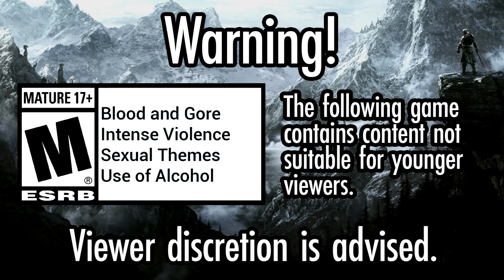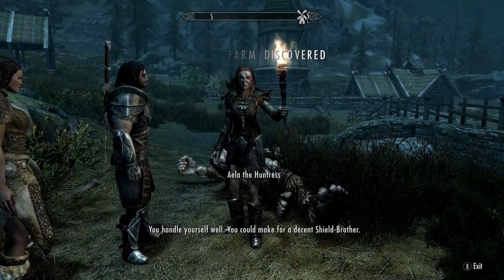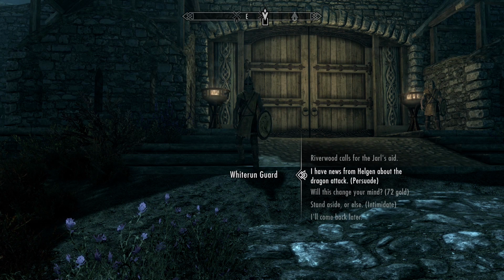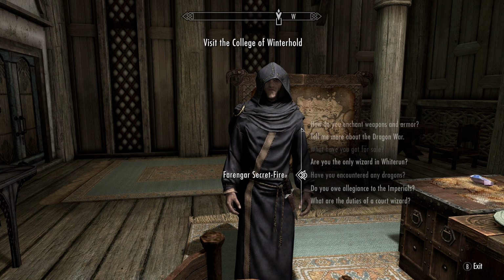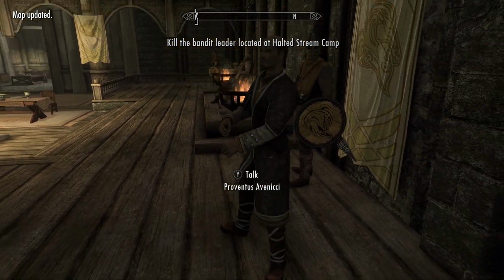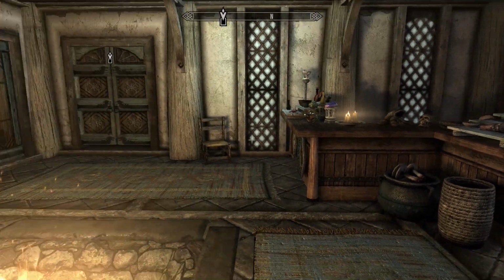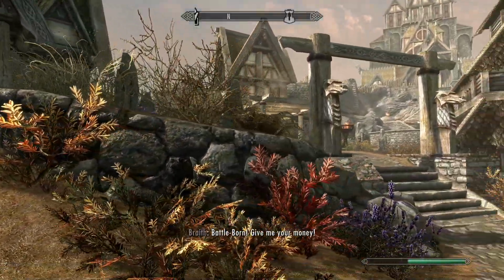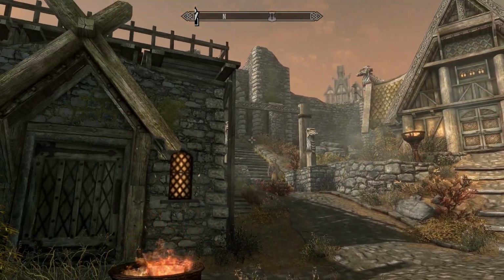Watch Me Fail | The Elder Scrolls V: Skyrim | 3 | "Whiterun"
The central hub of Skyrim.

So, what is The Elder Scrolls V: Skyrim?

"The Elder Scrolls V: Skyrim is a 2011 action role-playing video game developed by Bethesda Game Studios and published by Bethesda Softworks. It is the fifth main installment in the Elder Scrolls series.

Set in the land of Skyrim, the player finds themselves in the middle of a civil war; one side wishes to secede from the weakened Third Empire, while the other wishes to remain a part of it. To make matters worse, this schism is the final event in a prophecy foretold by the Elder Scrolls that will lead to the return of the dragons under Alduin, the Nordic god of destruction."